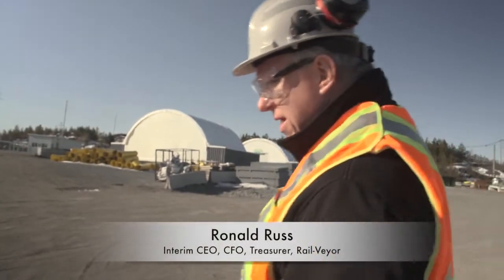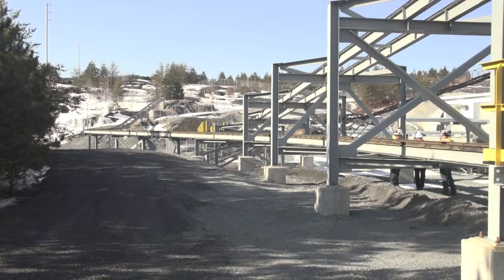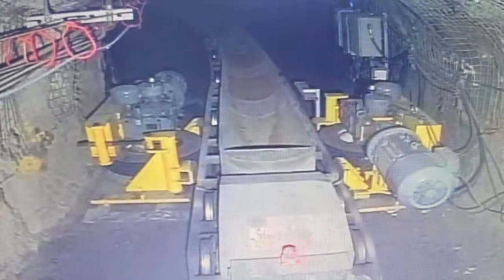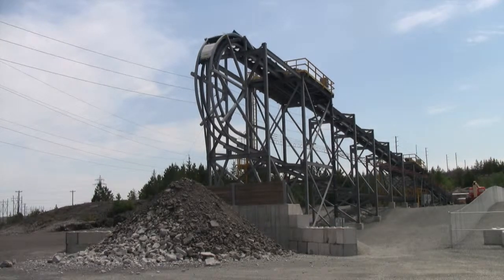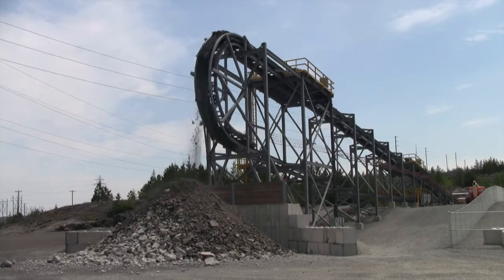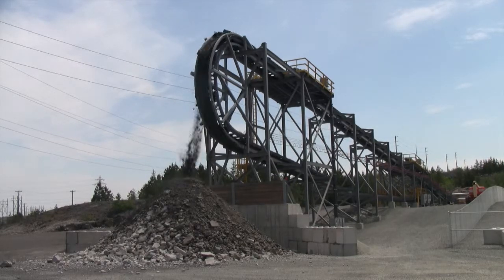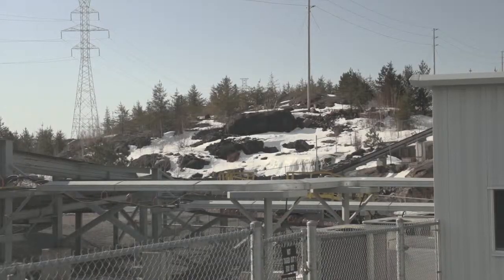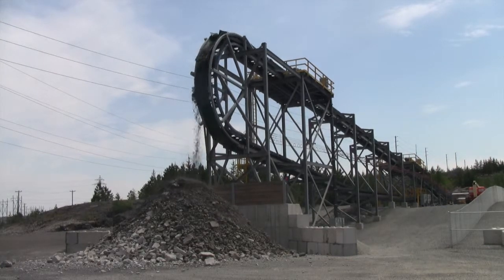Bell BEA 2013 Innovation Award - Rail-Veyor